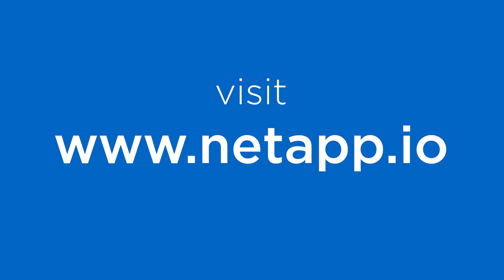Agile Infrastructure for DevOps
Lee Howard, CTO Global Industry Solutions & Alliances NetApp, talks about how FlexPod can help you leverage Cisco CloudCenter, OpenStack, and containers to move data without losing a beat.